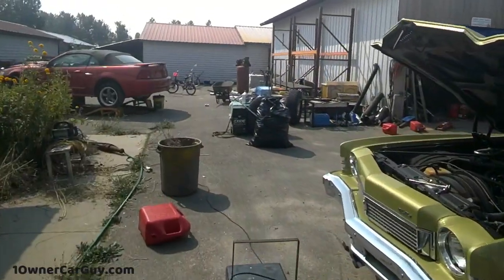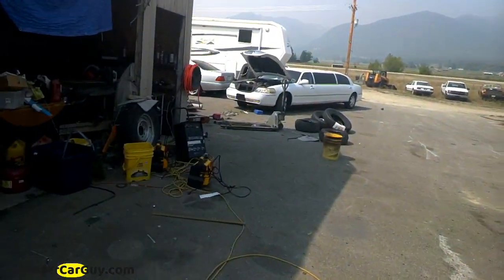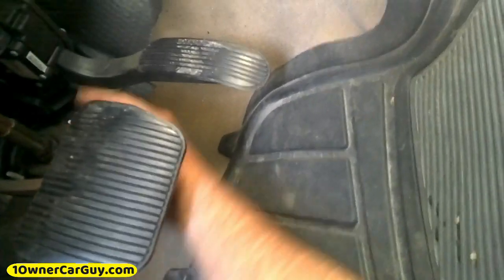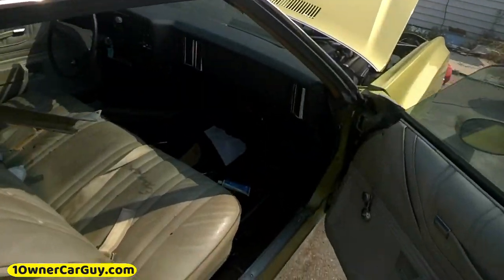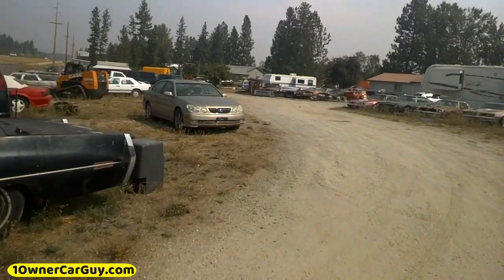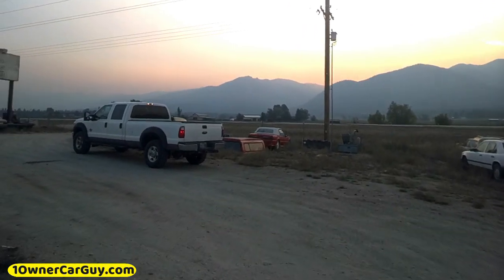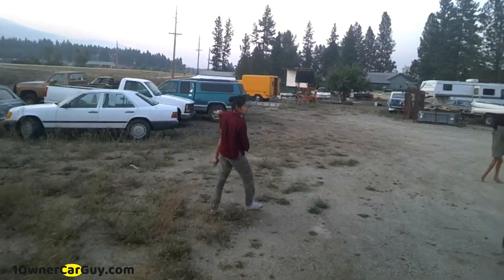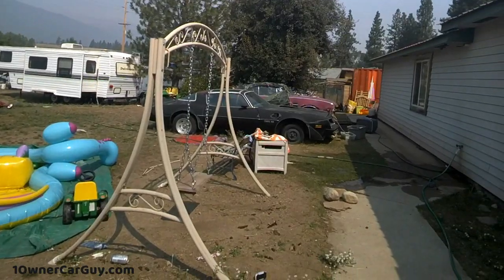Daily Work Vlog ~ Broken Panther Platform Car Cant Shift ~ Sold a Camper Shell ~ General Cleanup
Just a daily work vlog my panther platform car cannot shift out of park so thats a problem and walking around looking at all the things to clean up around the shop and yard